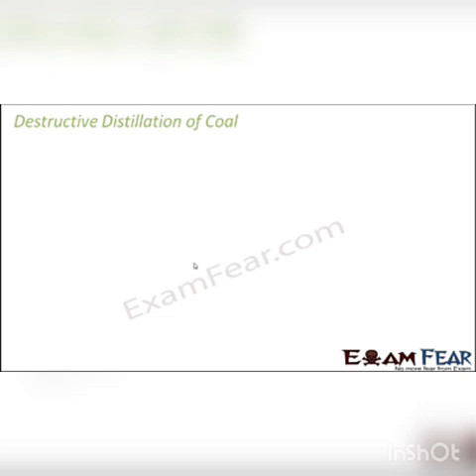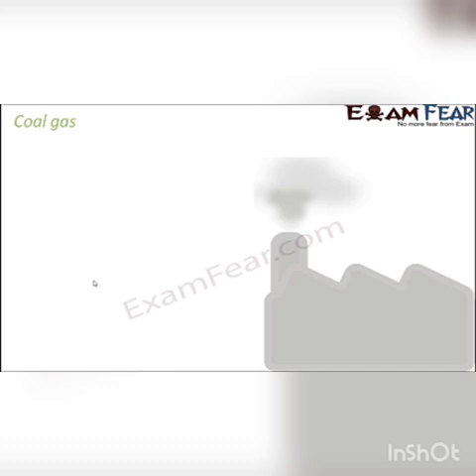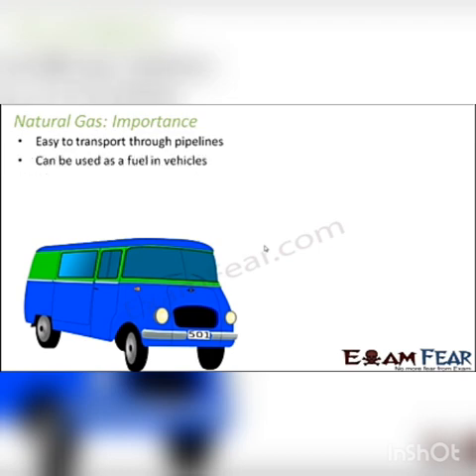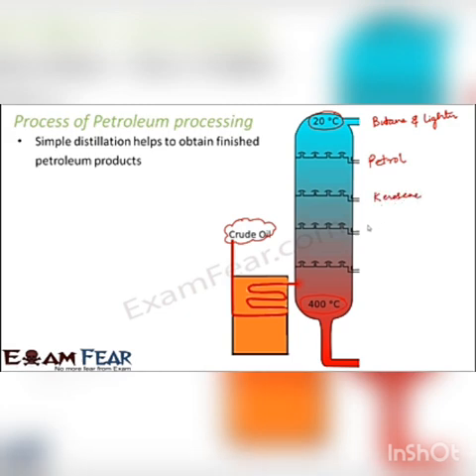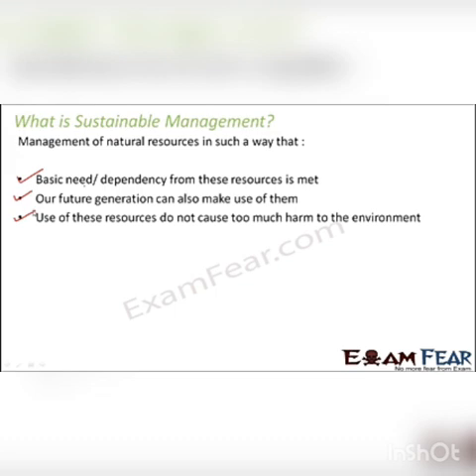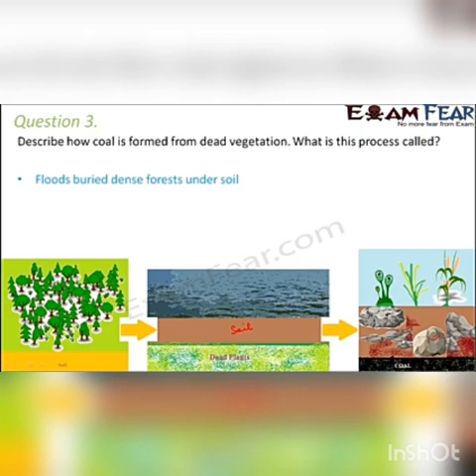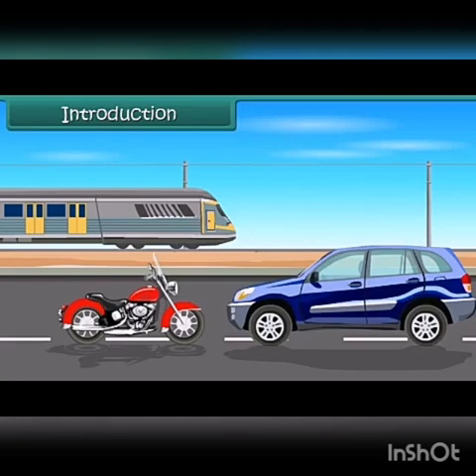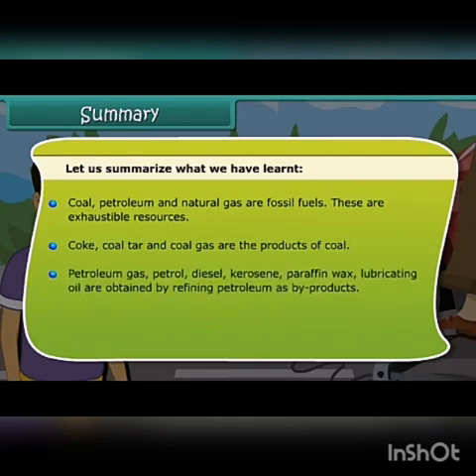week 21 class 8 day 4